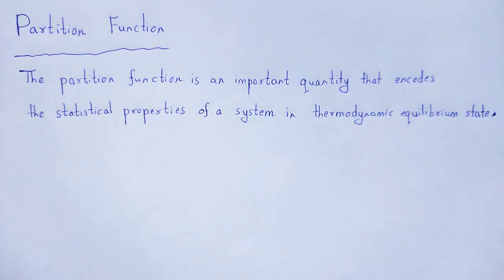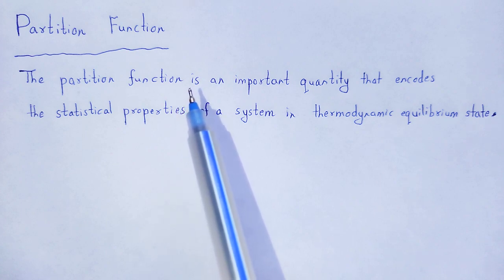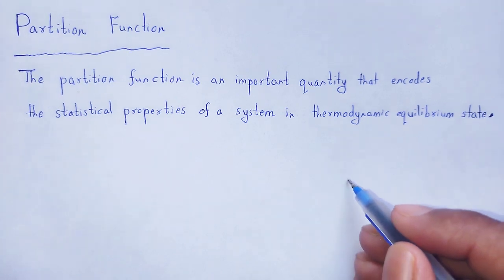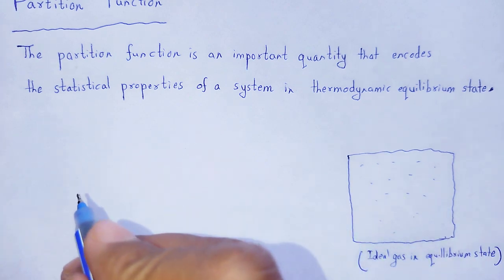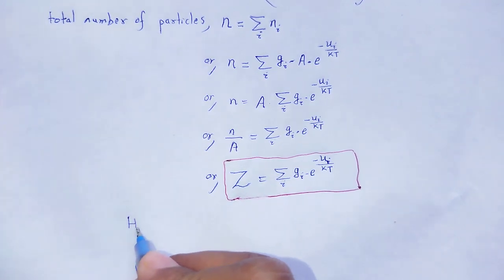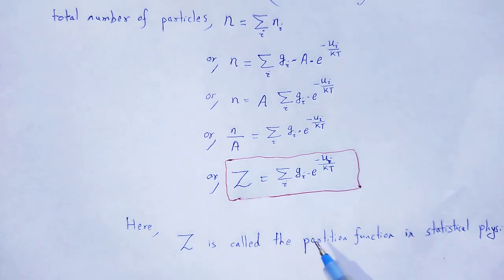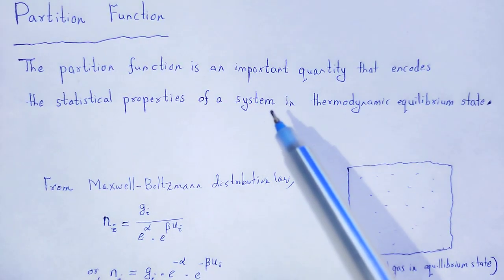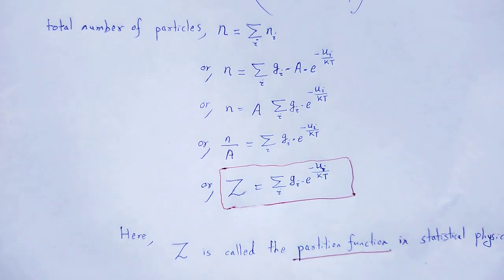STATISTICAL MECHANICS: Partition Function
In this video we studied about the concept of partition function.

You may download hand written rough pdf notes of all chapters